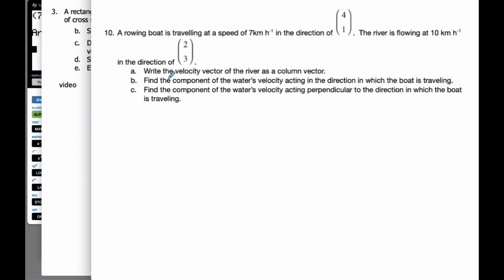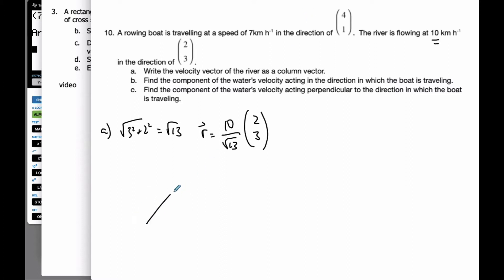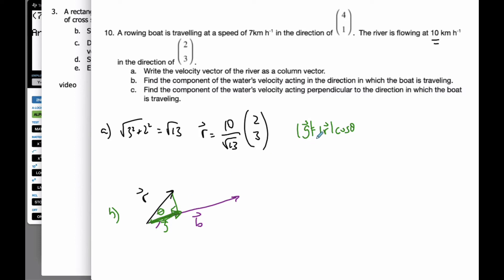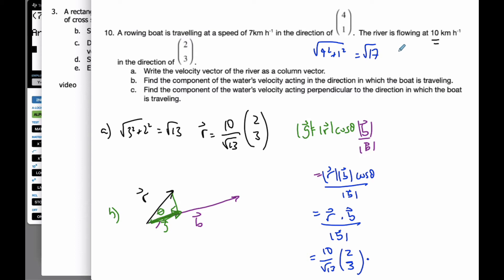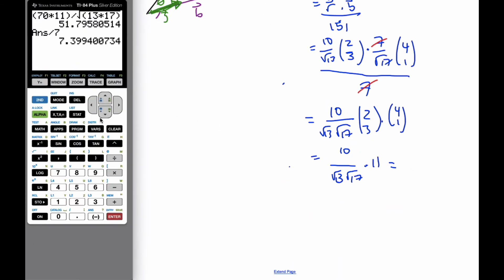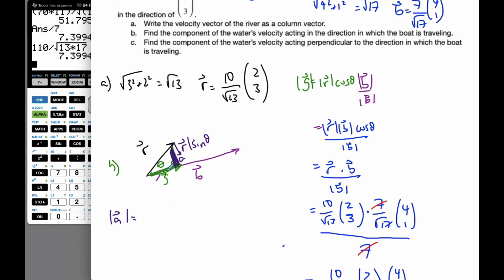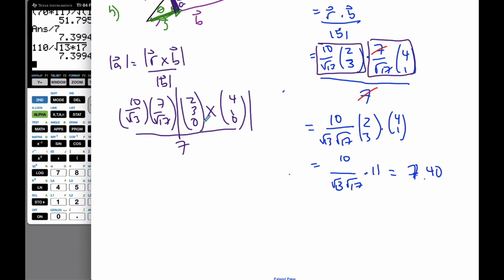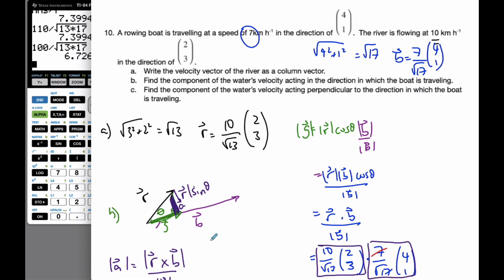IB MAI HL - Components of Vector Example